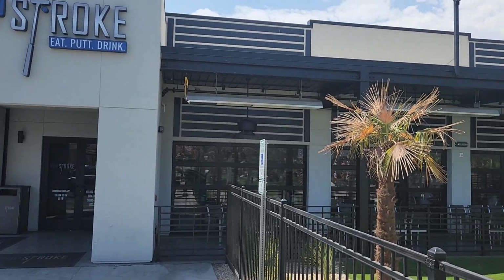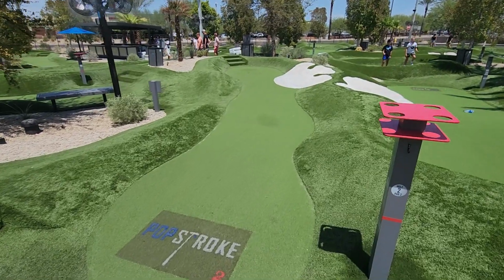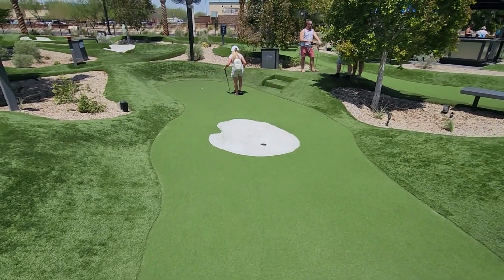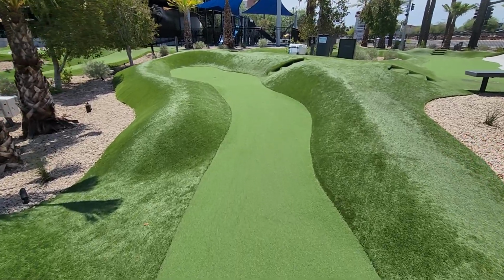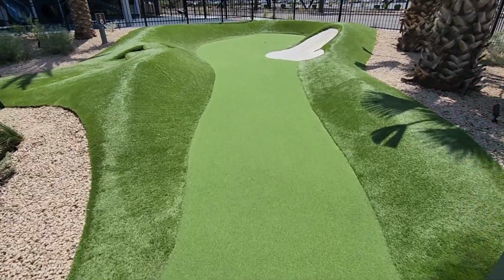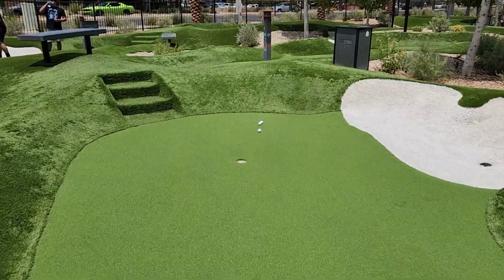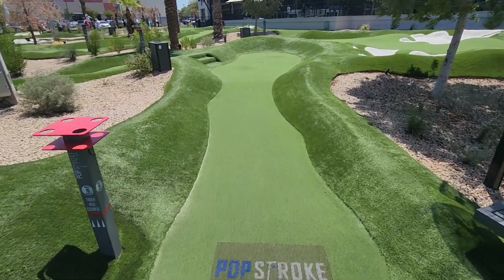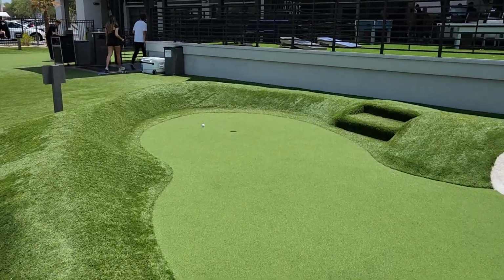PopStroke Tour Series - Glendale, (Phoenix) Arizona - Red Course Preview - National Putting Tour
Check out this preview video for the Red course at PopStroke in Glendale Arizona.  Glendale is in the Phoenix area.  Learn about more putting events by going